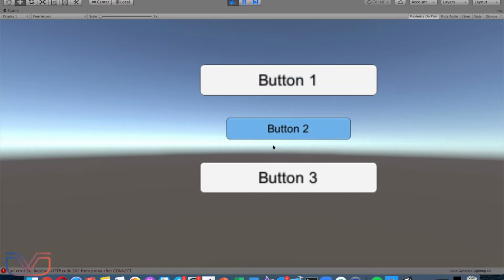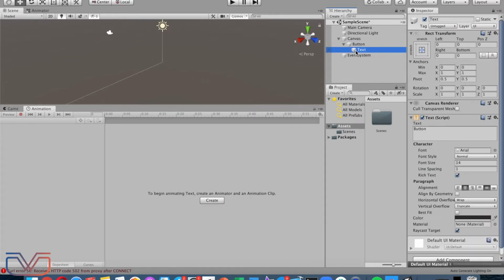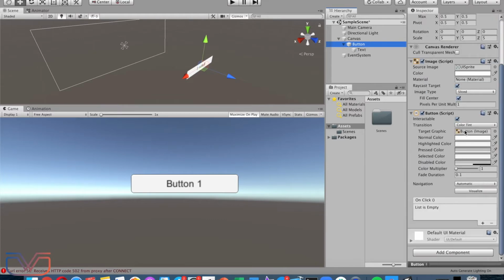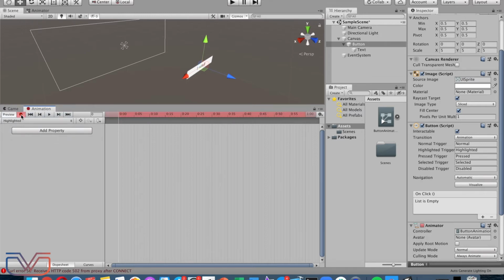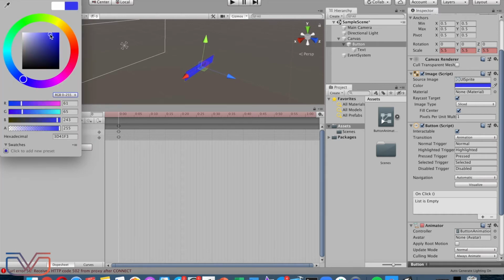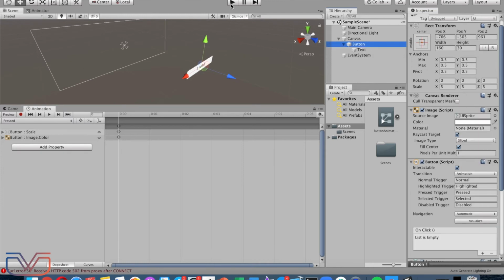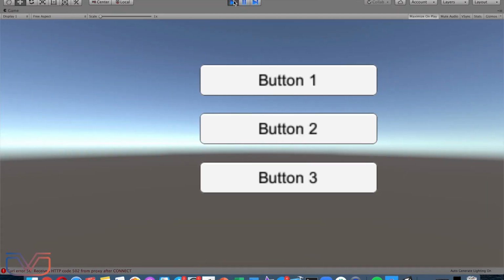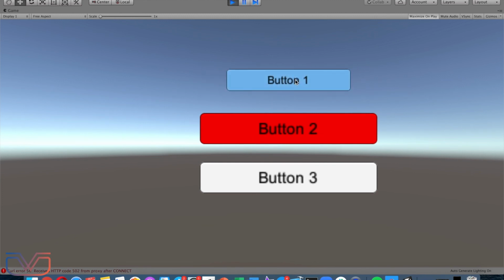Create Animations for Buttons with no Coding | Unity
In this video you will learn how to create animation for button inunity without coding.